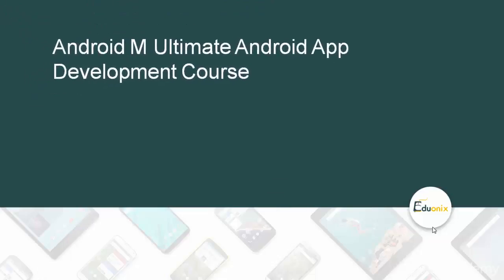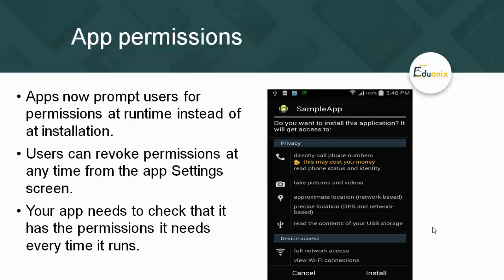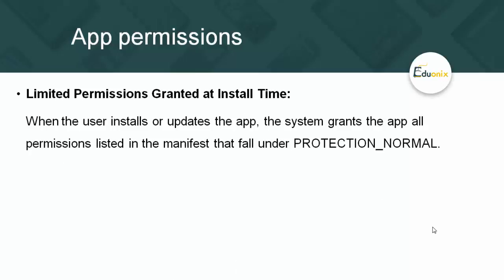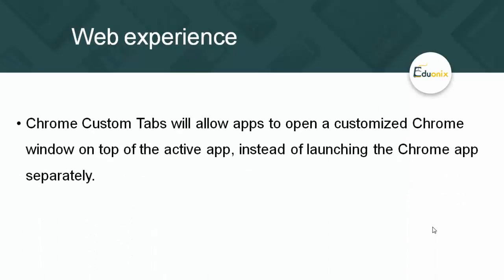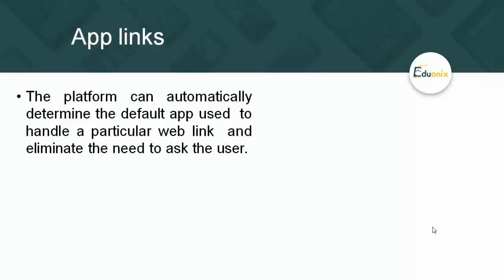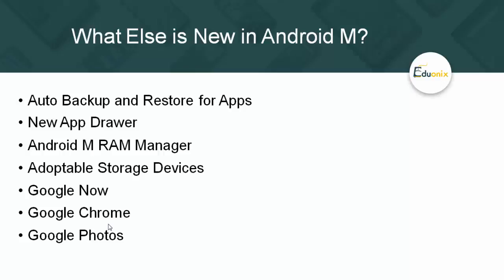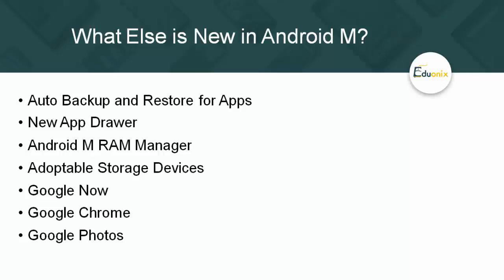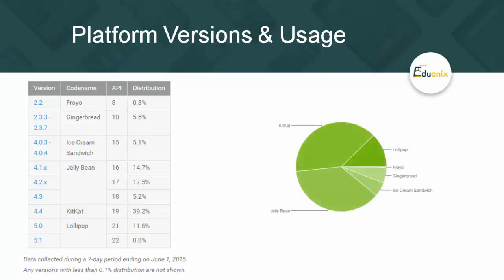003 Whats New in Android M